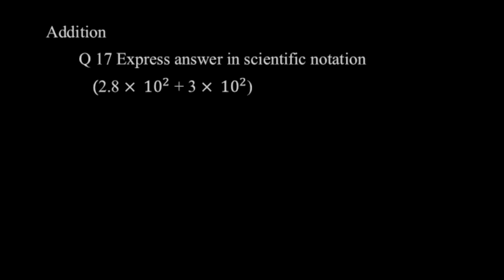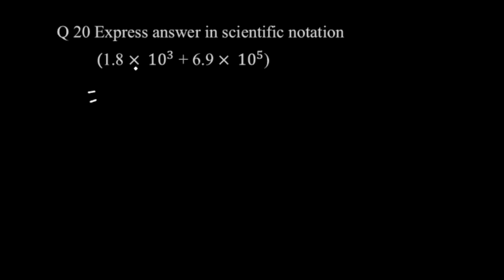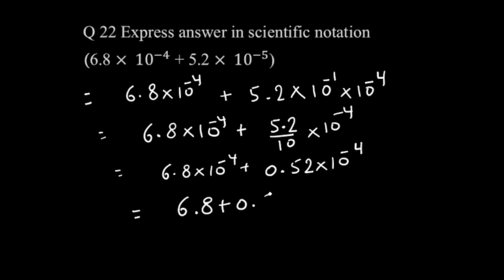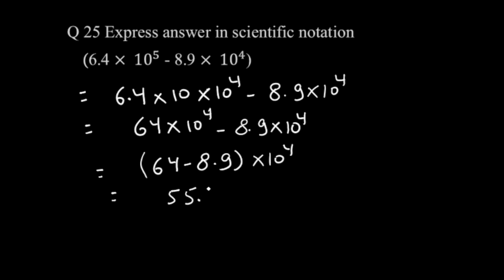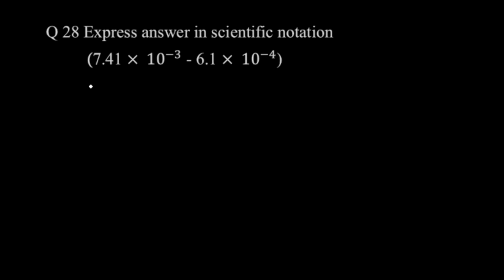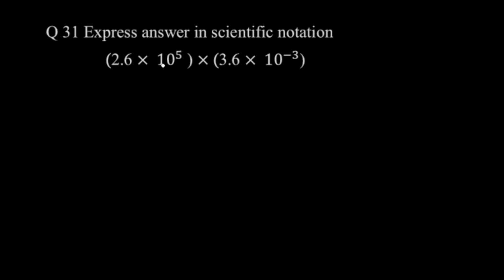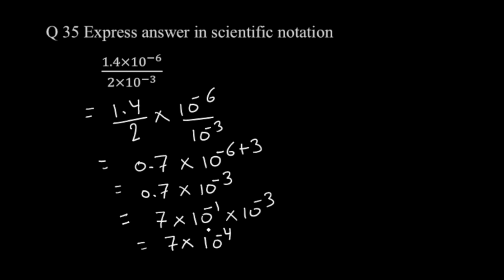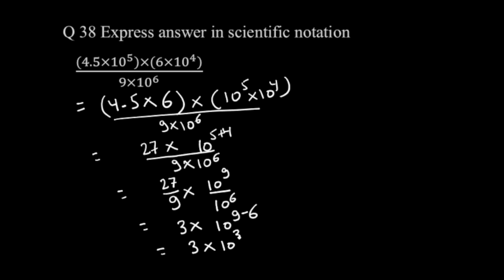Scientific notation part 2: Addition, subtraction, multiplication and division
This video helps to solve problems related to scientific notation and there are four parts i.e. Addition, subtraction, multiplication and division.
scientific notation scientific notation- addition, substraction scientific notation- multiplication, division, scientific notation- detail explained